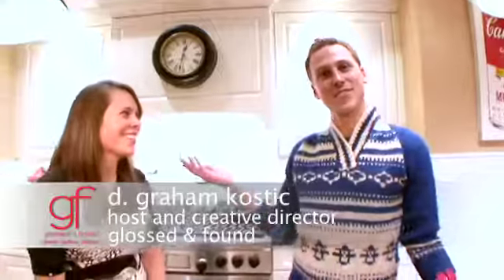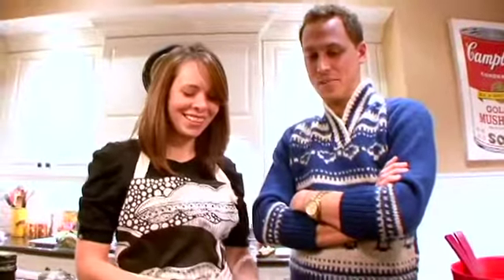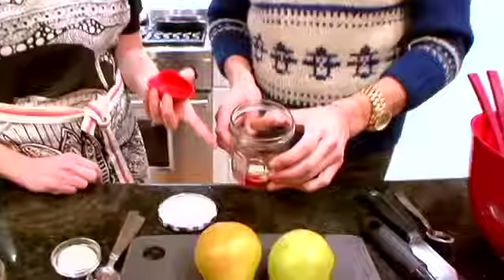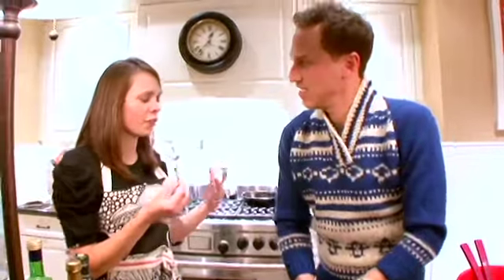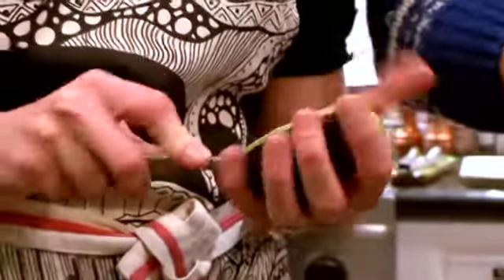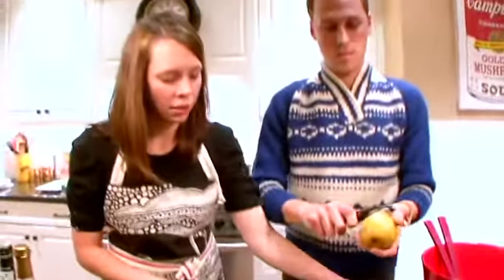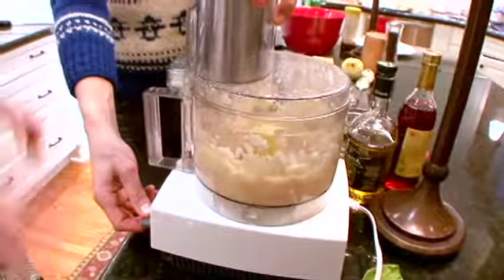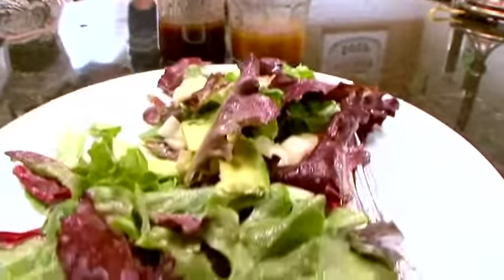G&F loves Caroline's Kitchen Table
Chef and cutie Caroline Shields of Caroline's Kitchen Table ushers us into a fabulous kitchen to whip up sexy, simple salad dressings. Yes. Sexy. Simple. Salad dressings.